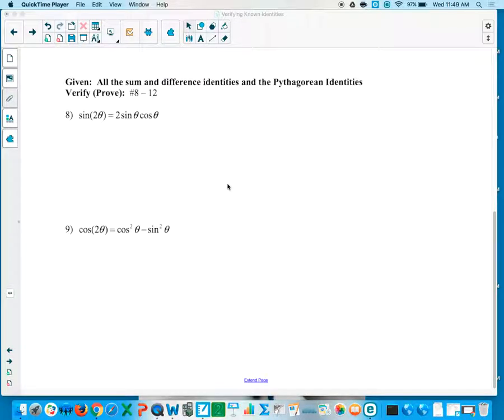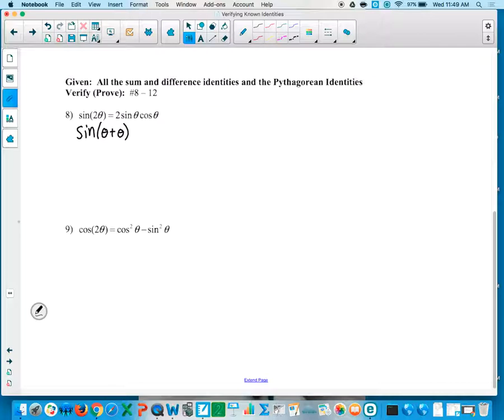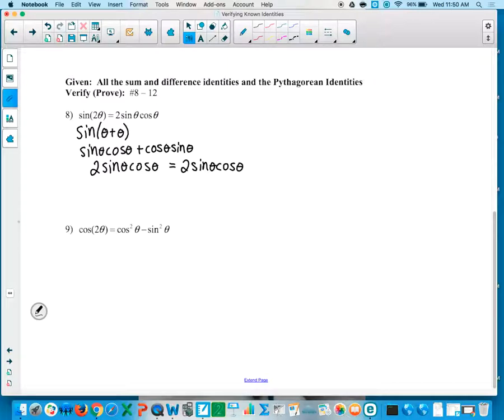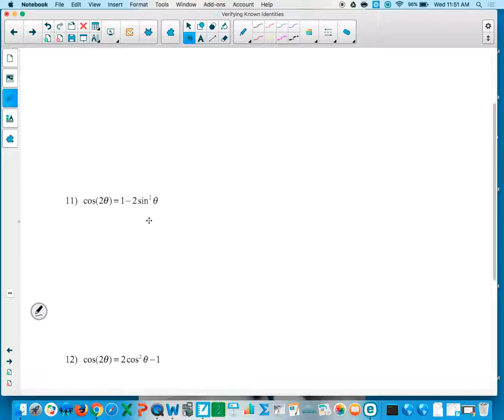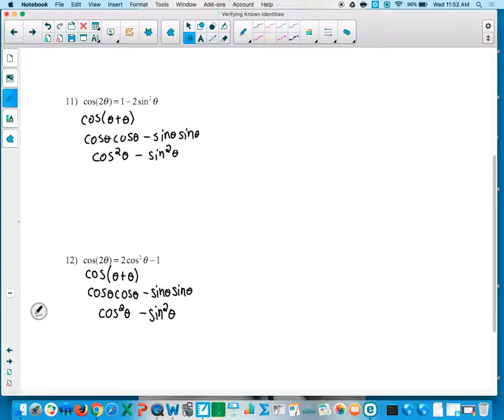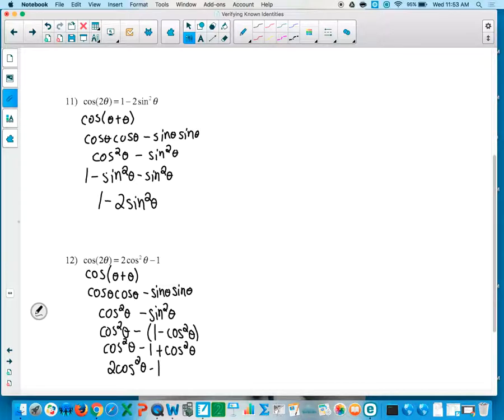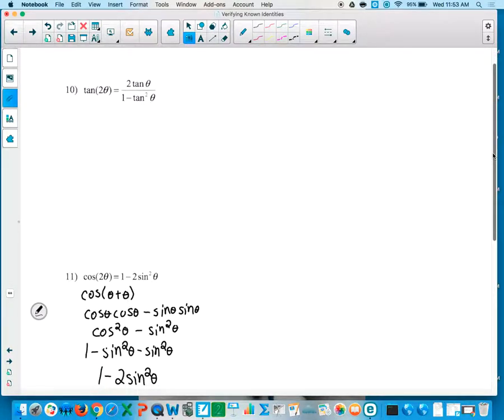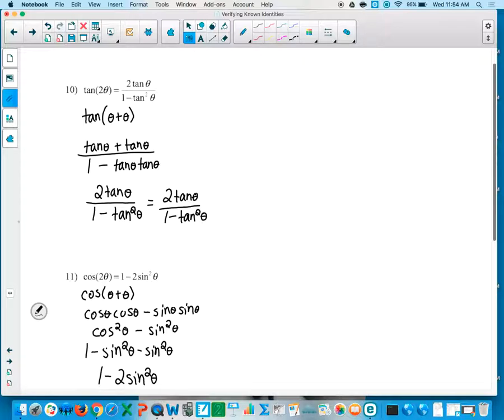Known Identity Video 2